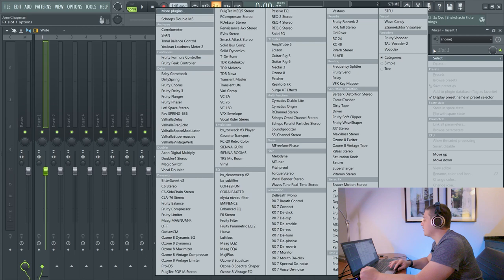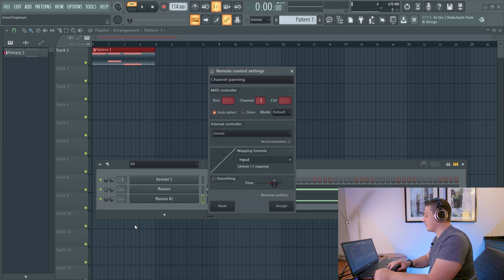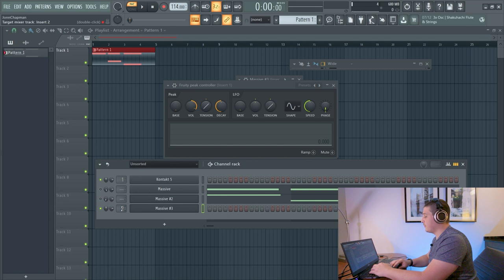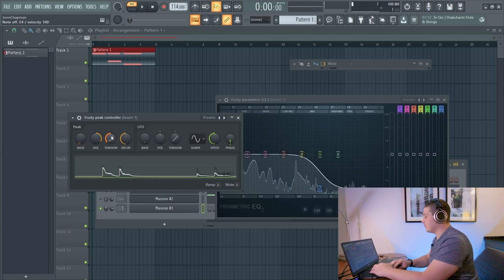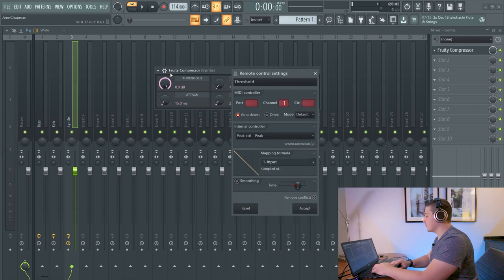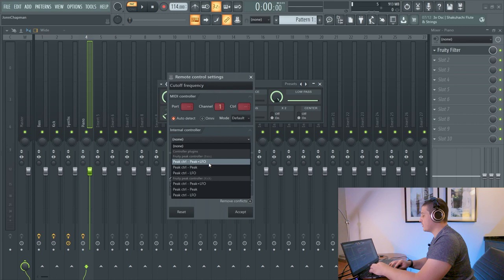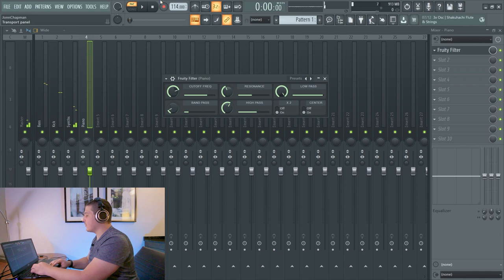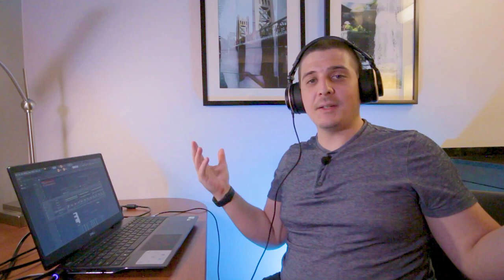What is The Peak Controller?? | How to Use Fruity Peak Controller (Peak Controller in Depth)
The Peak Controller from FL Studio is a very powerful automation tool for creating amazing sounds. With the LFO and Peak options, the Fruity Peak Controller combined with FL Studios "Link to Controller" options makes for limitless possibilities. With that said, let's take a deep dive into this "FL Studio Peak Controller" video!

⌚TimeStamps⌚
0:00 Intro
0:19 Quick Overview
0:44 Using the LFO Controller (Synth Movement)
2:09 Using Peak Controller (Bass Filter)
4:05 Sidechain Compression
5:14 LFO and PEAK Together (Advanced)
7:58 Outro